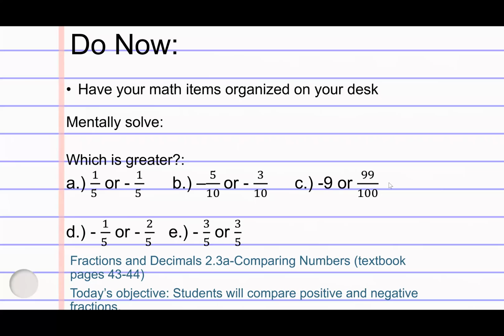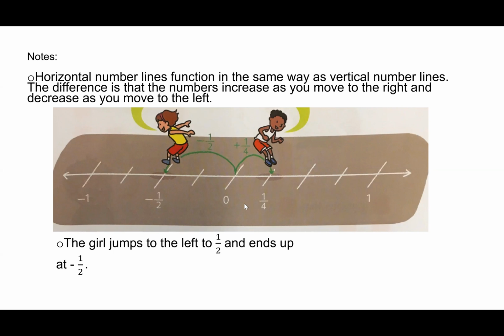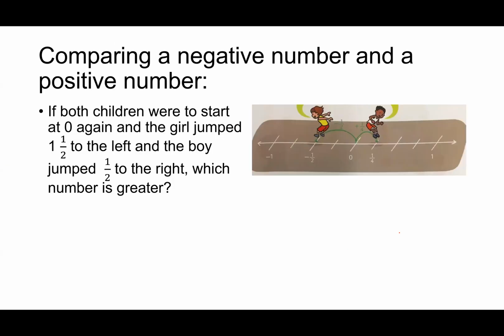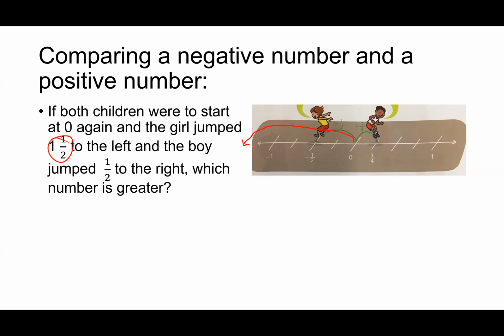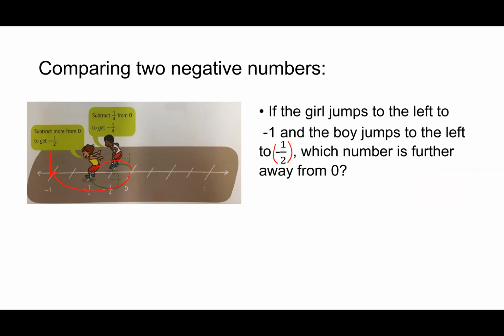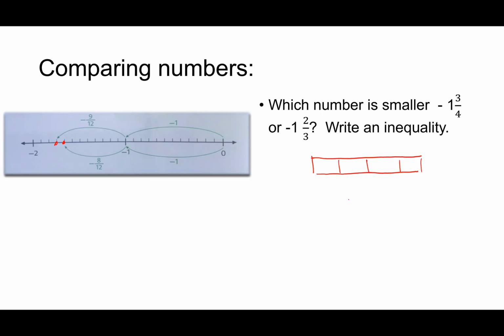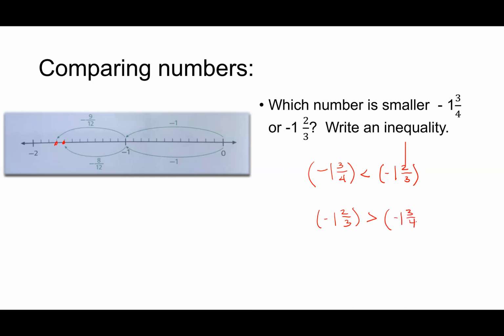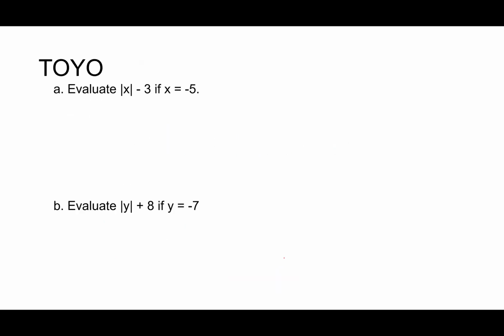Fractions and decimals on a horizontal number line